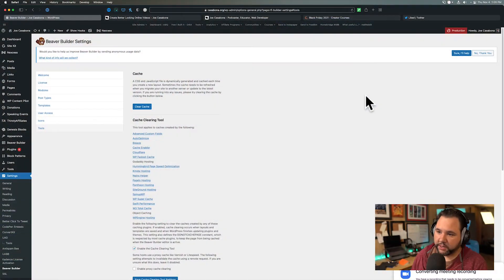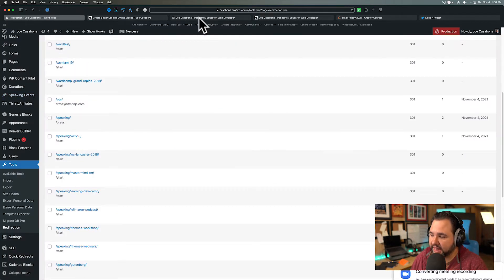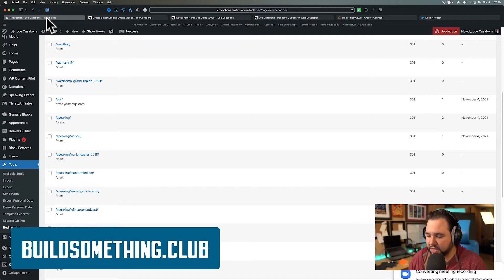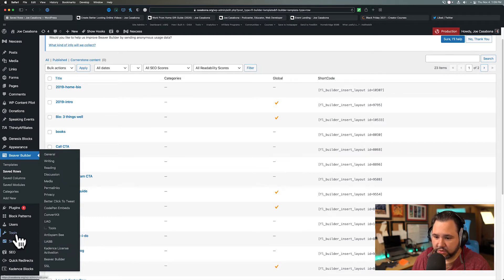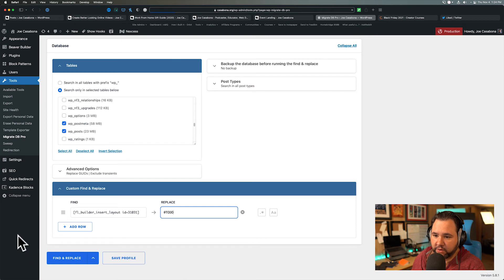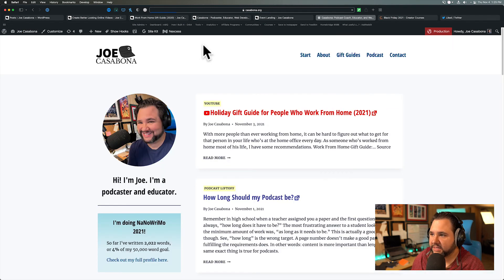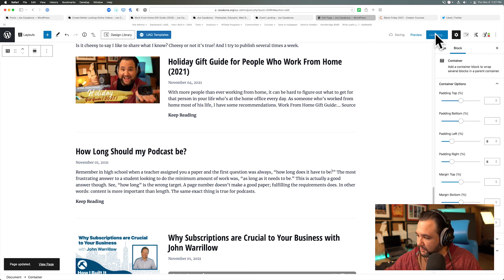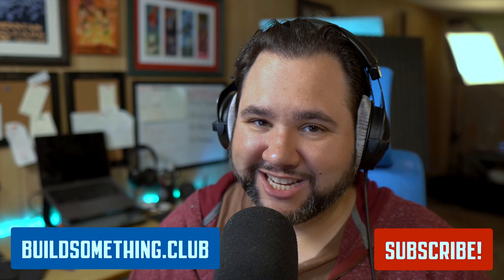Swapping Beaver Builder for Gutenberg?! (WordPress Page Builders)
With Full Site Editing coming to WordPress, you might be wondering if page builders are necessary anymore. While Gutenberg / the block editor might not be ready for page building prime time, I've been trying to convert my personal from Beaver Builder to something Gutenberg-powered. Here's how it went!